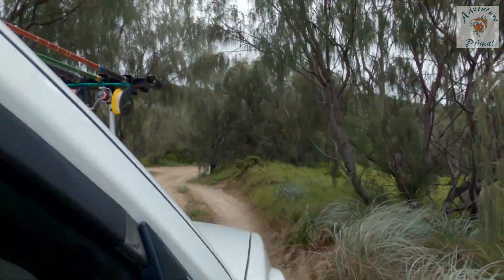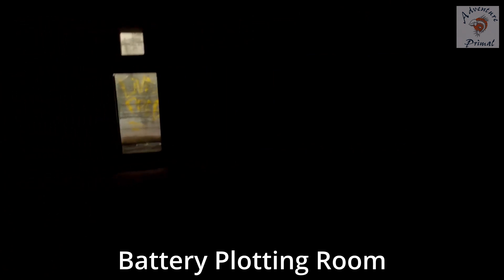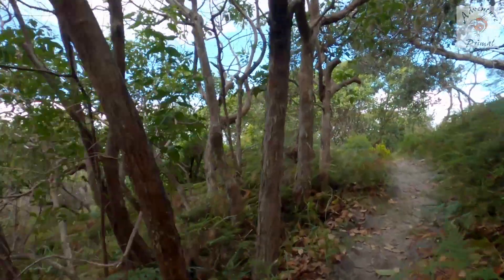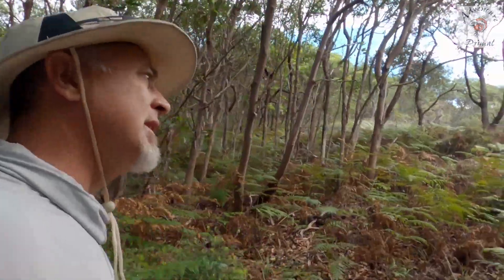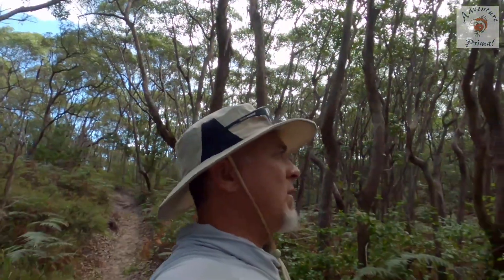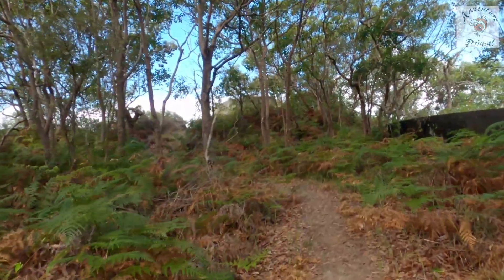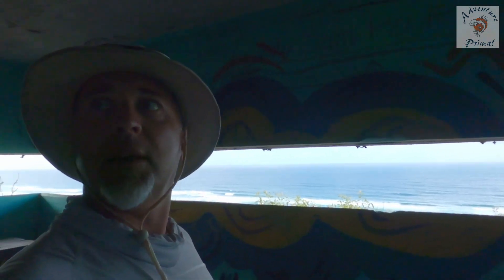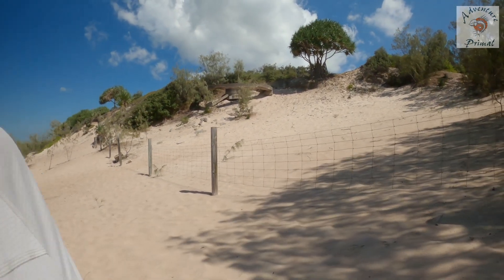Moreton Island - Hidden Gems - Ep04 - Rous Battery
Things to do on Moreton Island

For all those interested in heading to Moreton Island one day and wants to know what there is to see and do whilst there, I’m providing a 4-part series on the lesser-known attractions.

In this episode, we check out the Rous Battery.

The battery is located near the southern end of the eastern beach. Keep watch as the hill side begins to disappear. You will see the command post on the last hill to let you know your about to get to the track. Look for the sign in the sand dunes. You can drive up to an upper carpark. This was a little testing as the sand was a bit deep, but we made it. You can park in a lower parking area and walk up if you are worried about getting stuck.
The walking track is not too difficult. It starts off a little step but basically flattens out as you go. There are a couple of branches as you head to the command post at the top. Have a look down each of them. You’ll be rewarded with a great view north, east and south.

I’ll provide a link to my other videos on the main attractions in the video.
Adventure Primal. Helping to improve your outdoor adventures.

Here is the link to Dr Richard Walding’s research on “Naval & Army Fortifications at Moreton Island”